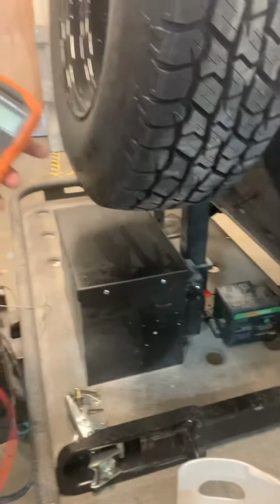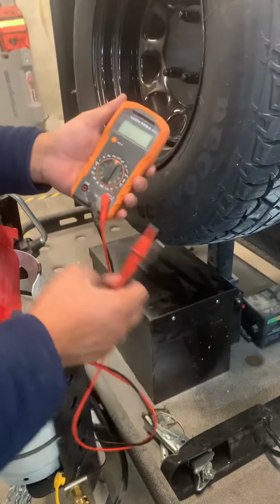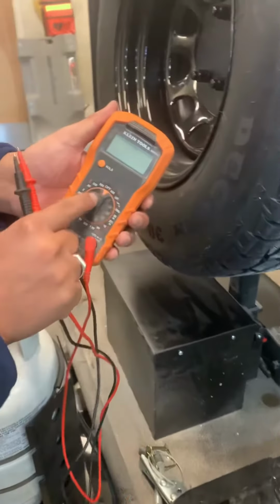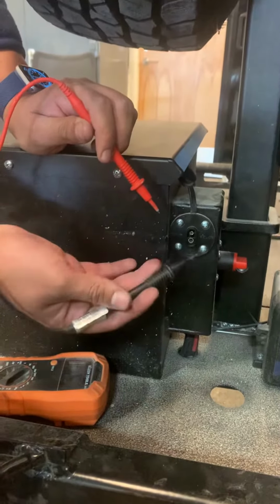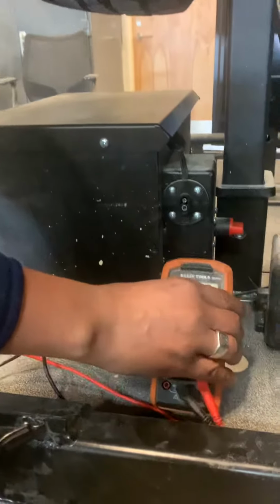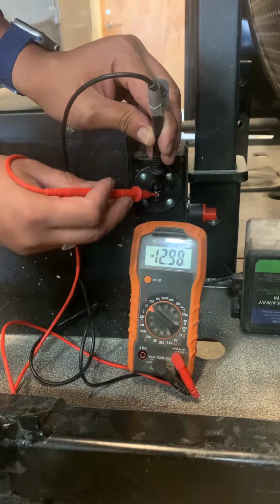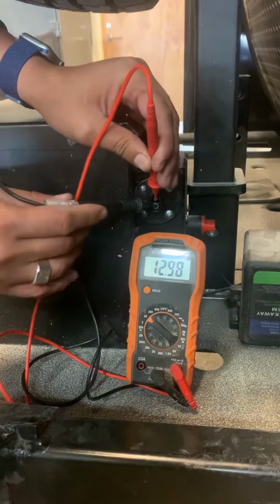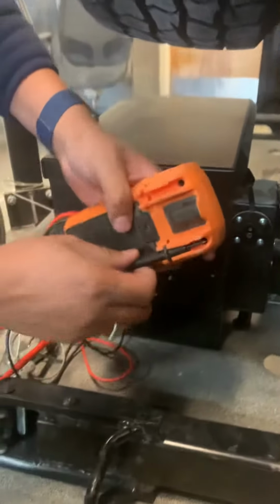Cell 5 - using a multimeter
How to use a multimeter to check voltage in the solar port